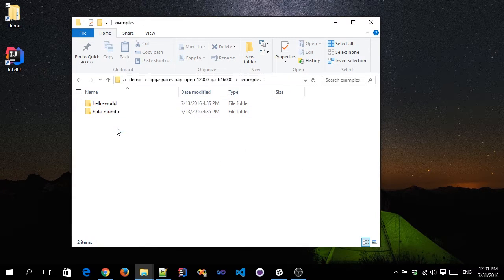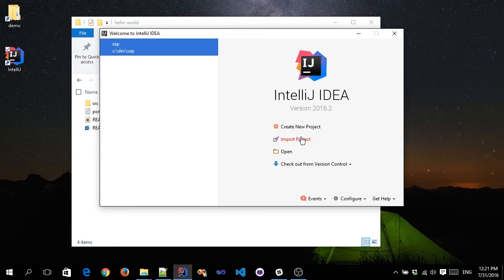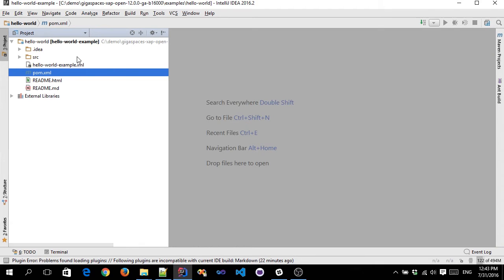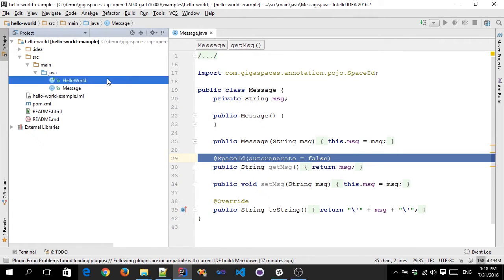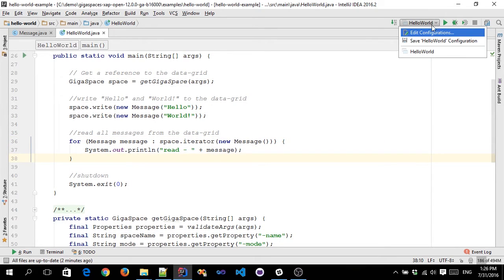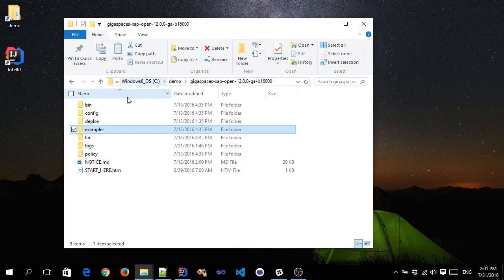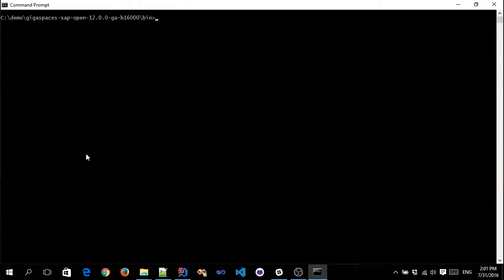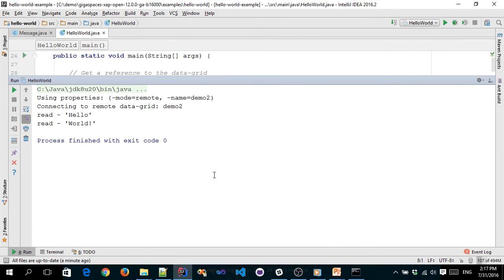XAP 12 Hello World Demo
In this video we’ll cover the basics of how to get started with XAP by exploring the hello world example that ships with XAP open source.